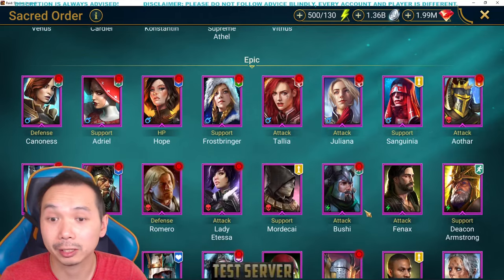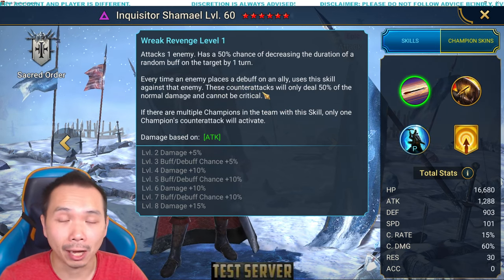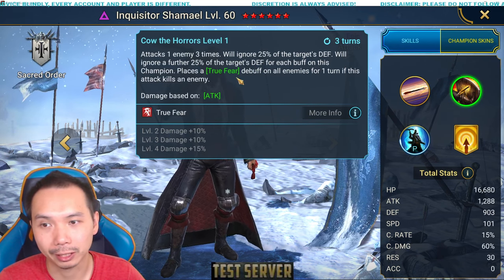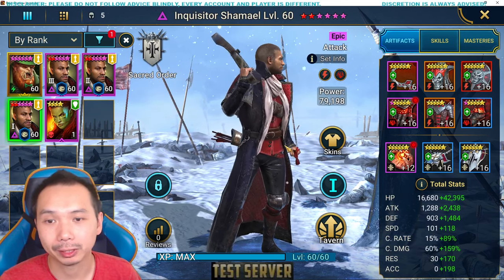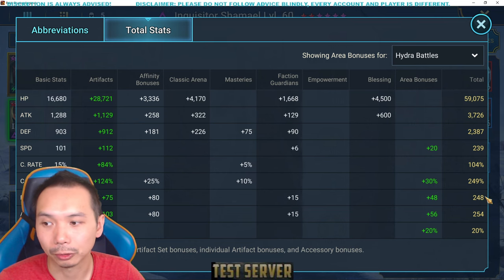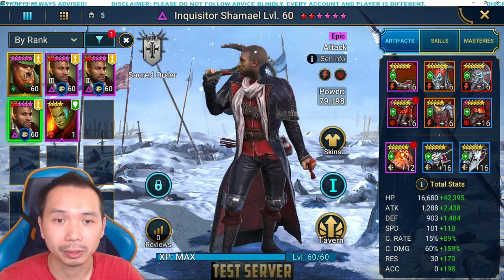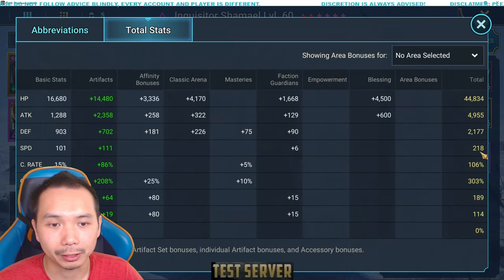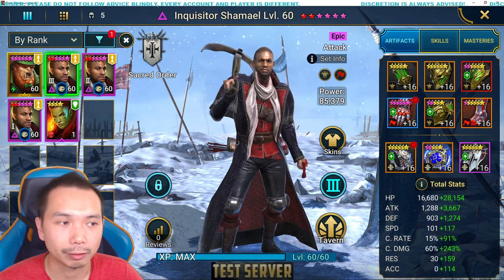3 HYDRA BUILDS FOR INQUISITOR SHAMAEL! 2024 UPDATED! | RAID: SHADOW LEGENDS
Going over a couple builds for Shamael that can help you in Hydra.

Let me know if this was useful for you.